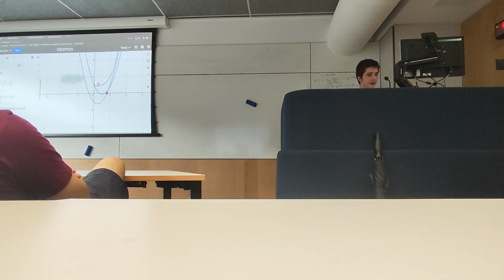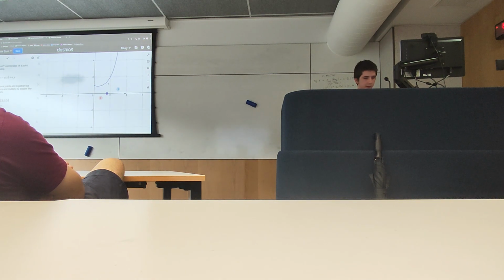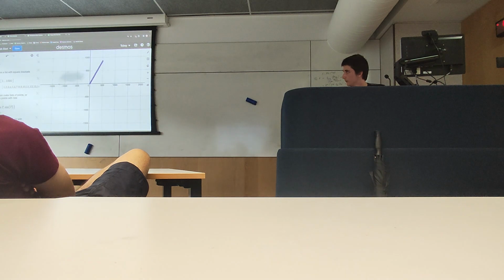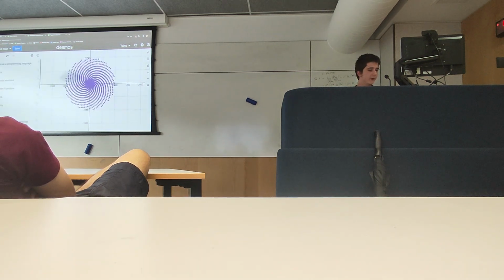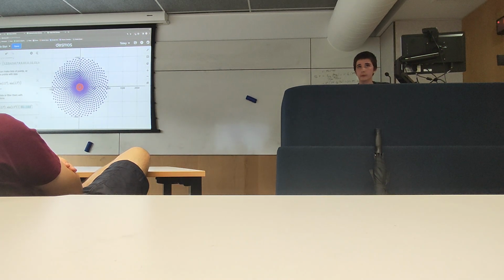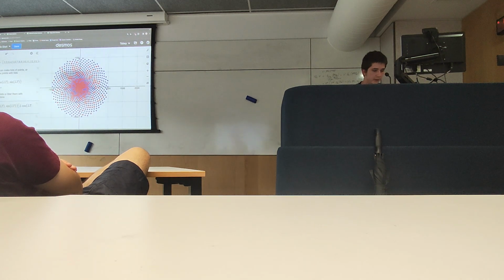Tobey Blomfield Student Maths Talk - “Desmos as a Programming Language”